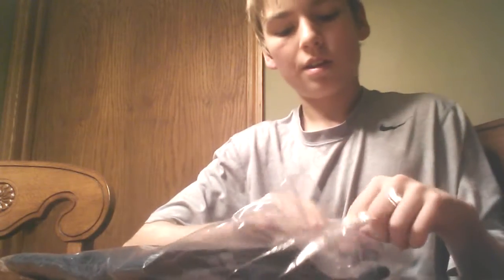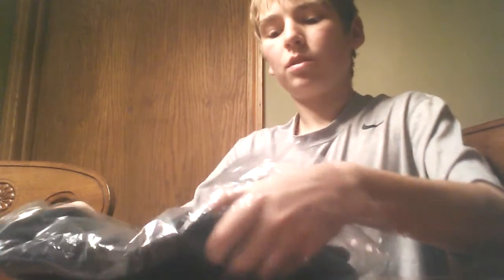tron hockey socks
I ordered some  socks from hockeytron.com and they came. this is a quick review on them.